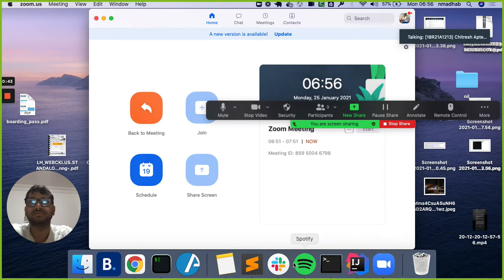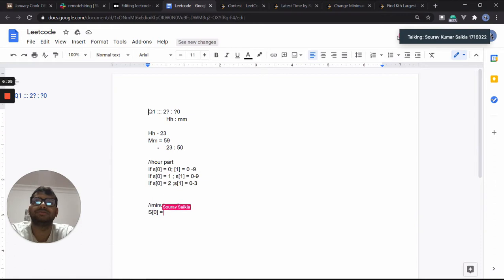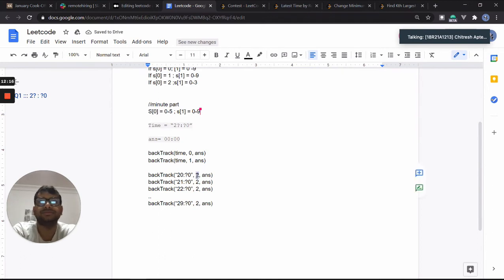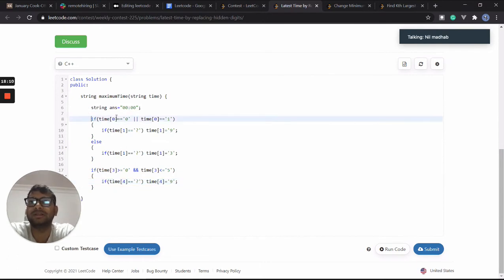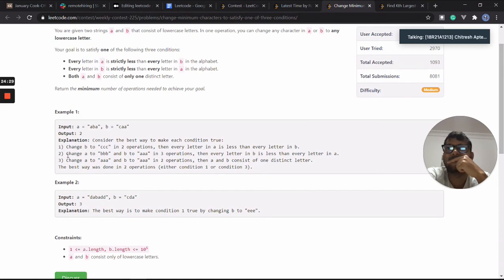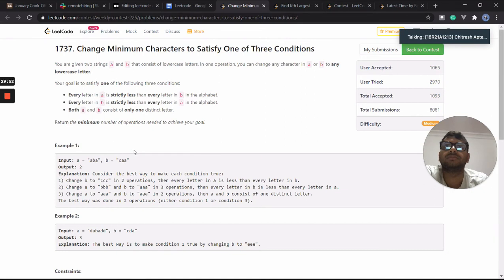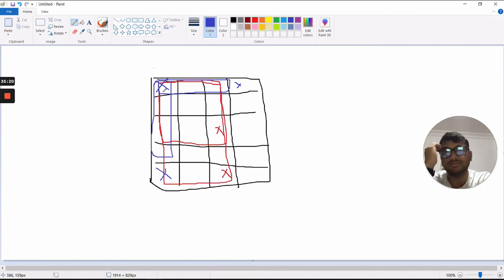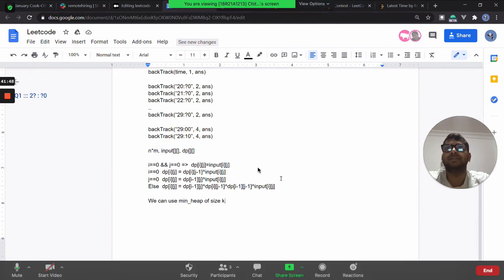Leetcode weekly contest 225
In this video, we will solve 3 problems from the Leetcode weekly contest-225.
The medium articles for the 3 problems :
Video contents:
0:00 - Introduction
1:08 - Problem 1 (Latest time by replacing hidden digits)
7:15 - Solution based on recursion
13:43 - Iterative solution
22:44 - Problem 2 (Change minimum characters to satisfy one of the 3 conditions)
28:55 - Approach
31:30 - Solution
33:03 - Problem 3 (Find kth largest xor coordinate value)
38:38 - Walk through the code